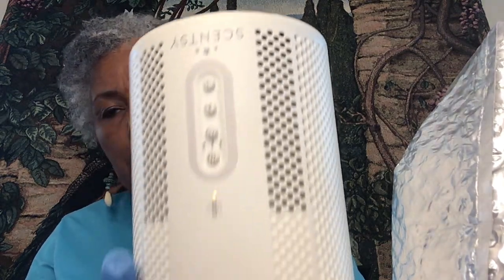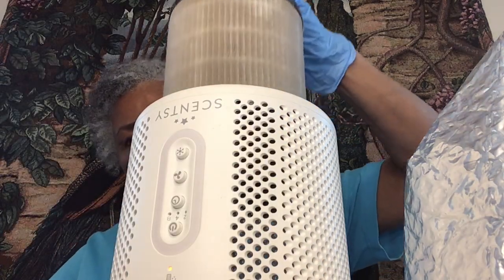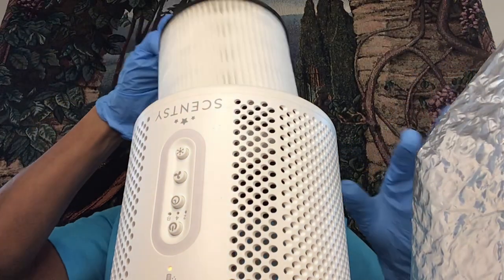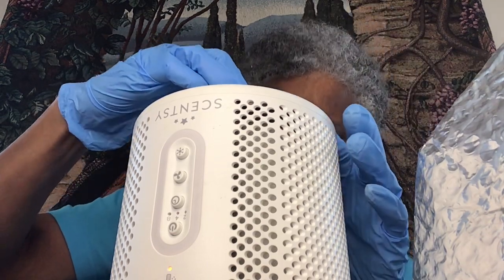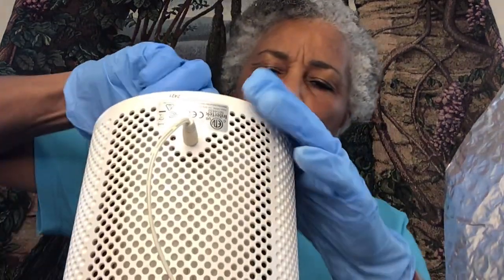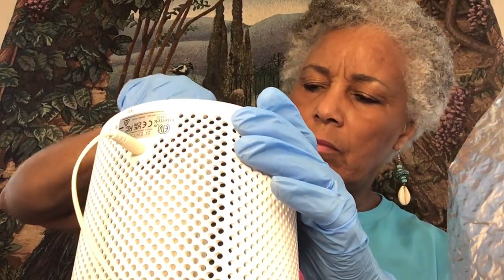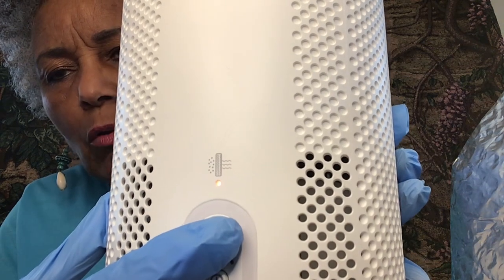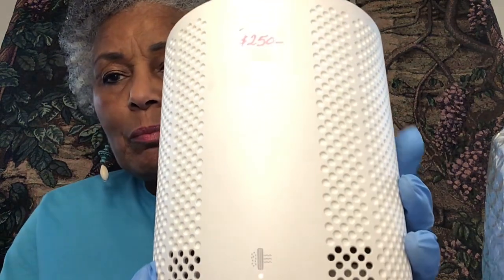How to change the filter on the Scentsy Air Purifier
Filters are available on my website or through Scentsy Club. With a $60.00 order of other products. You can get the filter half off for $17.50.